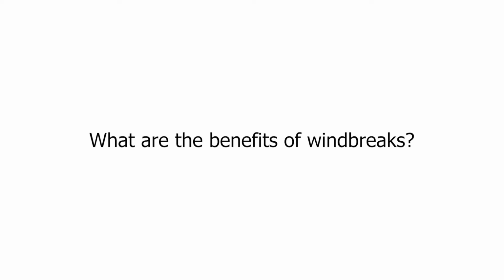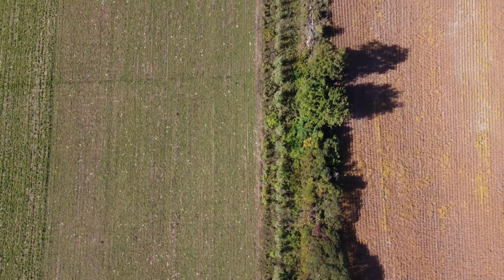A Forester Answers Questions About Windbreaks